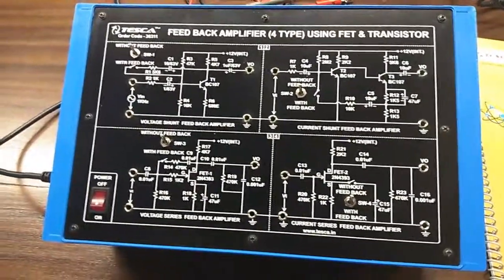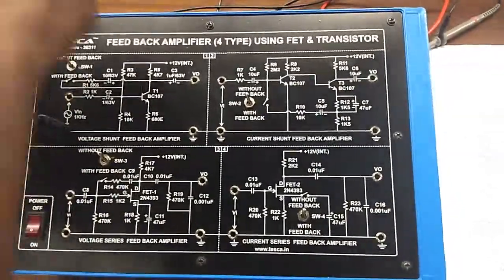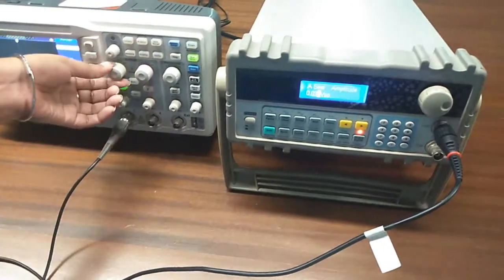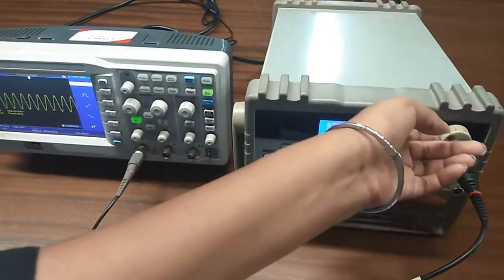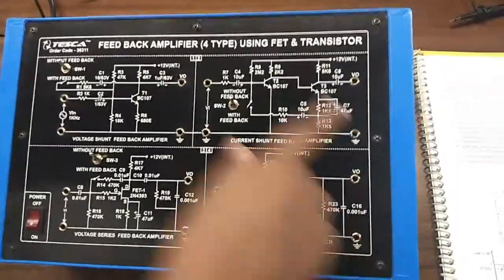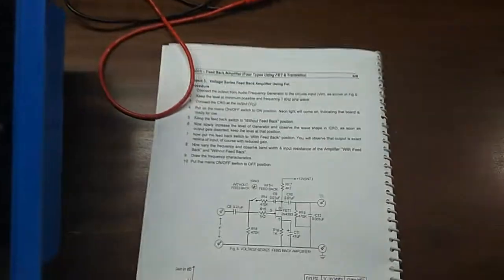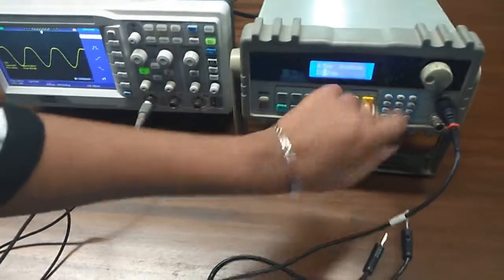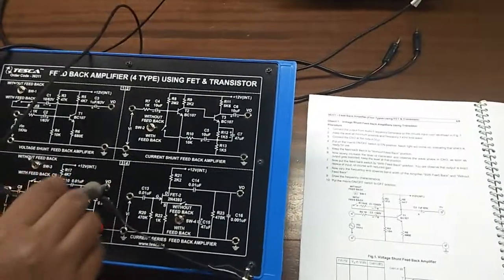Feedback Amplifier (4 Types Using FET & Transistors) | Applied Electronics || Tesca 36311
In this video, we described Feedback Amplifier (4 Types Using FET & Transistors).

In this Video, we are Giving Demo on Pressure Control Trainer Air.